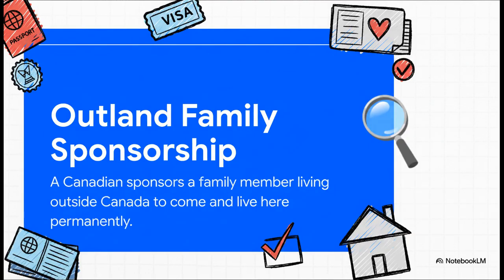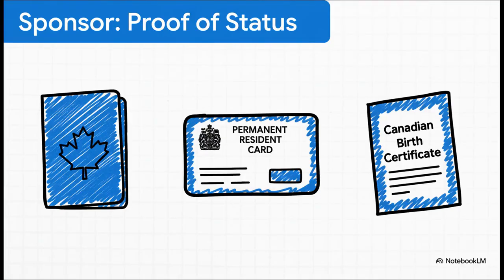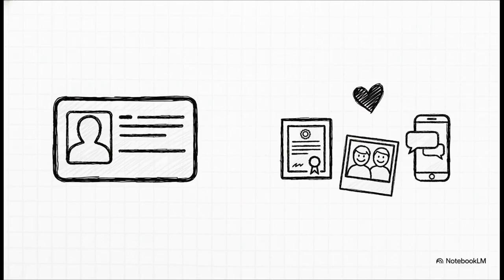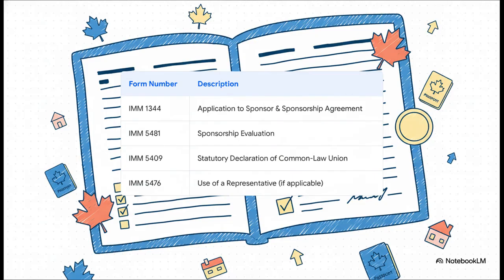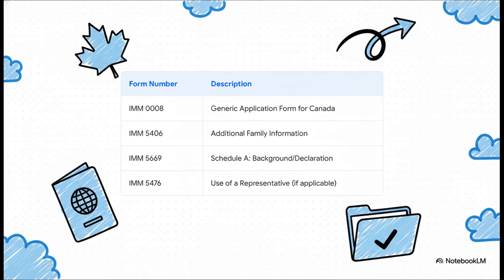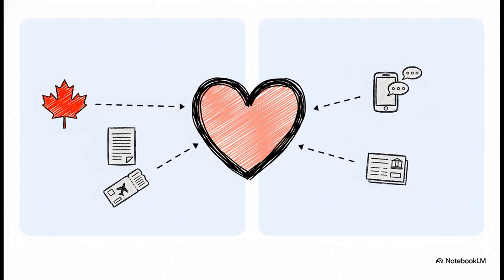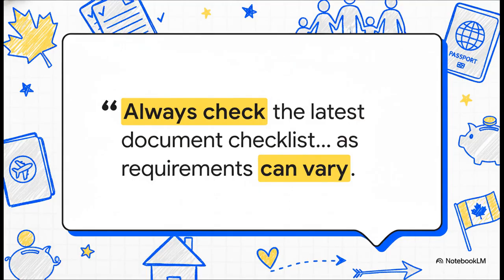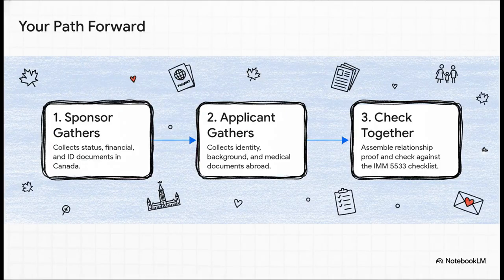Complete Document Checklist for Canada Family Sponsorship 2025 | Apply from Outside Canada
Planning to sponsor your spouse or family member to Canada from outside the country? 🇨🇦
In this video, we break down the complete list of documents you need for Family Sponsorship (Outland Application) — including forms, identity proofs, police certificates, and relationship evidence.

💼 Whether you’re sponsoring your spouse, common-law partner, or dependent child, this guide covers everything you must prepare before submitting your application to IRCC.

Important IMM forms to fill out

Tips for proof of relationship and translation requirements

✅ Stay till the end for bonus tips to speed up your processing time!